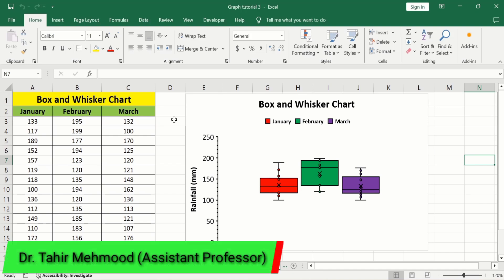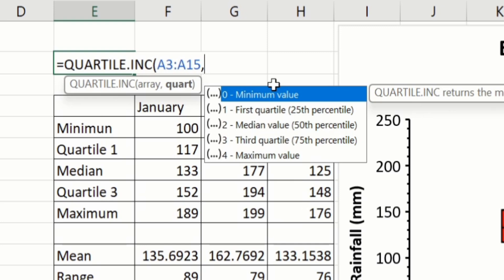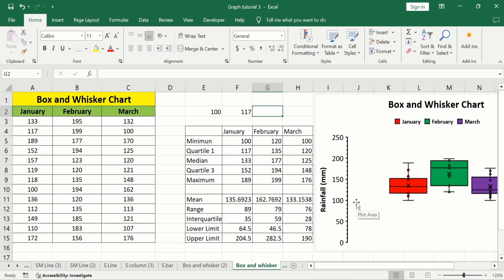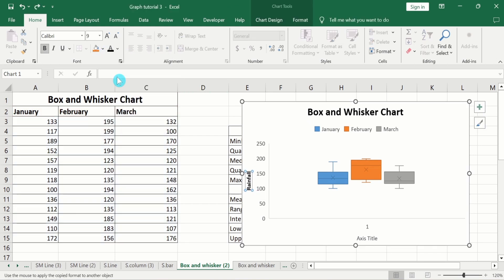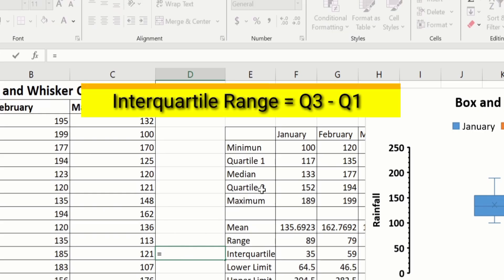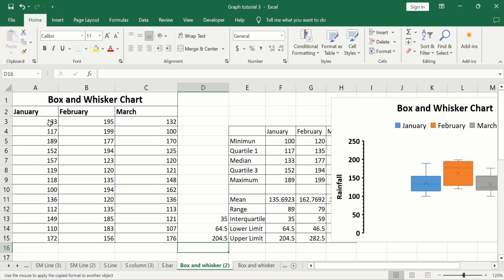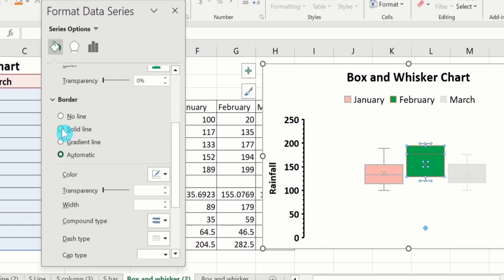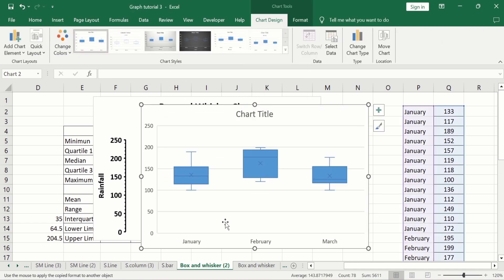How to Create a Box and Whisker Plot Using Excel (Box Plot With Outliers and Mean Values)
In this video, you will learn how to create a Box and Whisker chart in Microsoft excel or How to Create a Box Plot in Excel (With Outliers and Mean Values) easily. Additionally, you will also learn how to create a simple box and whisker plot or box plot with one data set or data series, multiple box plots or box and whisker plot (Multiple data series) using two groups side by side and conditional formatting of box plot.
A box and whisker plot or box plot (boxplot) is a method for graphically demonstrating the locality, spread and skewness groups of numerical data through their quartiles. In addition to the box on a box and whisker plot or box plot, there can be lines (which are called whiskers) extending from the box indicating variability outside the upper and lower quartiles, thus, the plot is also termed as the box-and-whisker plot and the box-and-whisker diagram. A boxplot is a standardized way of displaying the dataset based on the five-number summary: the minimum, the maximum, the sample median, and the first and third quartiles. In addition, you will also learn how to show the outlier and mean values on boxplot or box and whisker chart. At the end you will also learn the conditional formatting of box and whisker chart or box plot such as how to change the color, how to adjust horizontal axis values etc.

📚 Other YouTube queries:
👉 How to Create a Box Plot in Excel (With Outliers and Mean Values),
👉 How To Create A Box Plot In Excel (Including Outliers),
👉 Creating a Boxplot in Excel 2016,
👉 Box and Whisker Plot Using Excel 2016,
👉 Box and Whisker Plot Excel,
👉 Creating a boxplot in Microsoft Excel,
👉 How To Create A Box And Whisker Plot In Excel,
👉 How To Make A Box And Whisker Plot In Excel,
👉 How To Make A Box And Whisker Plot In Excel 2016,
👉 Box Plot Excel Template,
👉 Box and Whisker Plot Excel Multiple Series,
👉 How To Find Quartiles and Construct a Box Plot in Excel,
👉 Excel (2019) - side-by-side boxplot,
👉 boxplot in excel,
👉 boxplot excel,
👉 box plot in excel,
👉 box plot excel,
👉 how to make boxplot in excel,
👉 how to make a boxplot in excel,
👉 excel boxplot,
👉 excel box plot,
👉 how to create a boxplot in excel,
👉 how to create boxplot in excel,
👉 box and whisker plot in excel,
👉 plot multiple box plots in excel,
👉 box and whisker,
👉 box plot,
👉 box plot in excel 2016,
👉 excel box and whisker plot with outliers,
👉 multiple box and whisker plot excel,
👉 box plot outliers,
👉 box plots explained,
👉 box plots,
👉 excel box and whisker plot explained,
👉 excel box and whisker plot outliers,
👉 boxplots with outliers in excel,
👉 how to draw box plot in excel,
👉 box plot on excel,
👉 how to make a box plot on excel,
👉 how to do box plot in excel,
👉 how to make a box and whisker plot on excel,
👉 how to make a box plot excel,
👉 box and whisker plot diagram excel,
👉 create a box plot in excel,
👉 excel box and whisker plot,